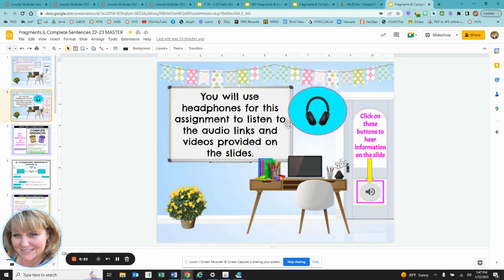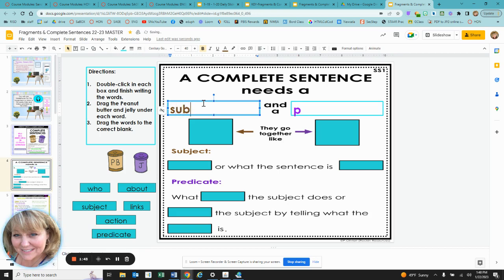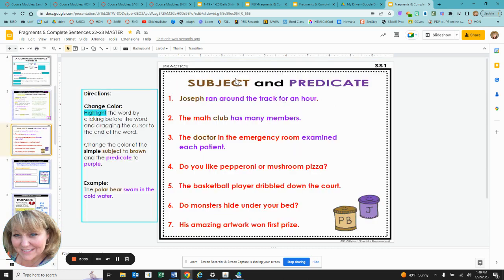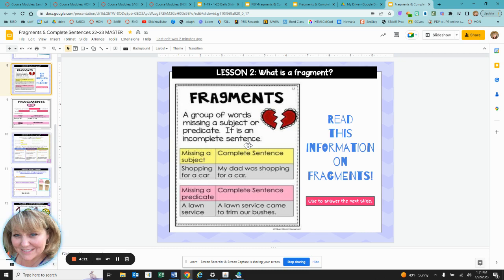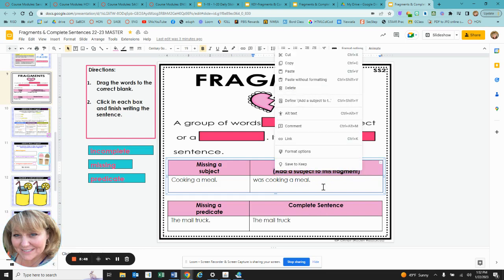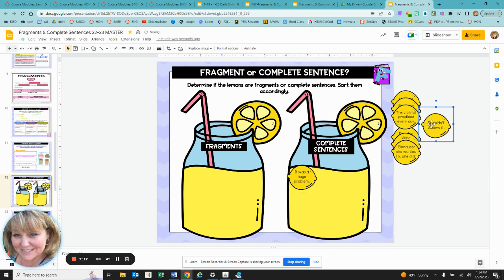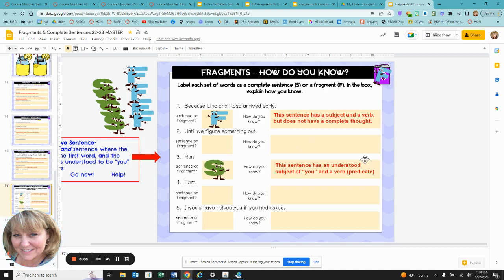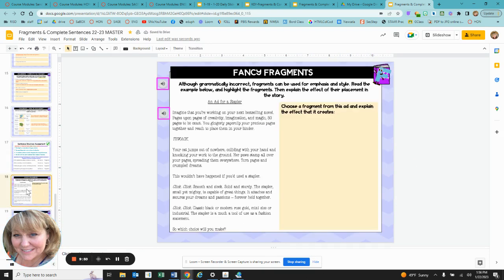Fragments & Complete Sentences